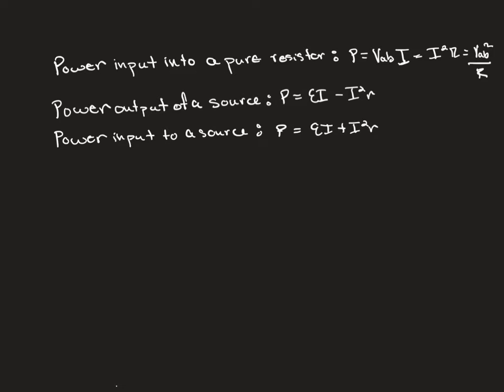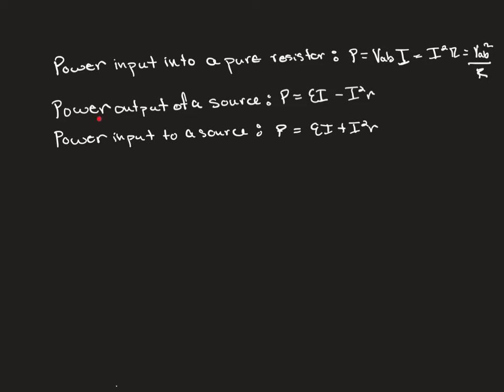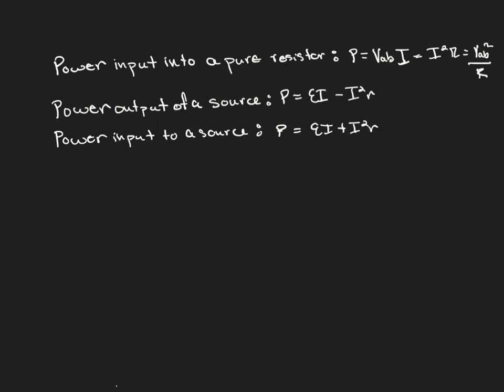Power and Resistors